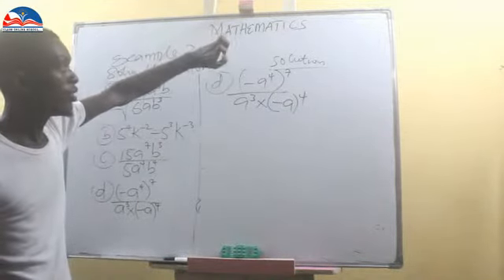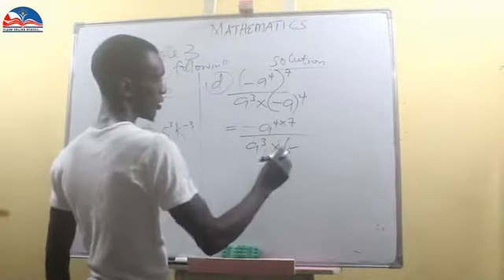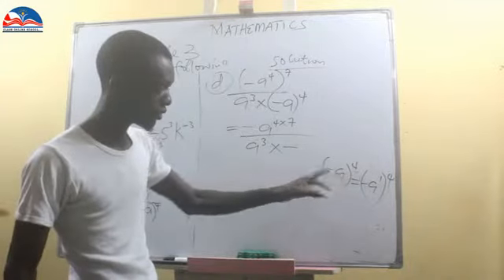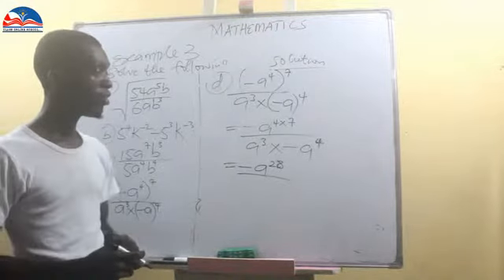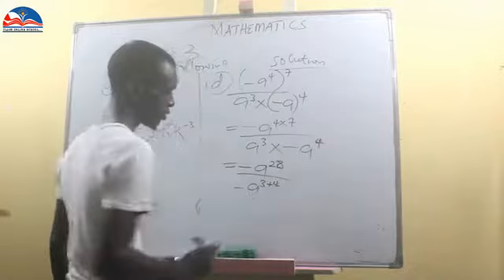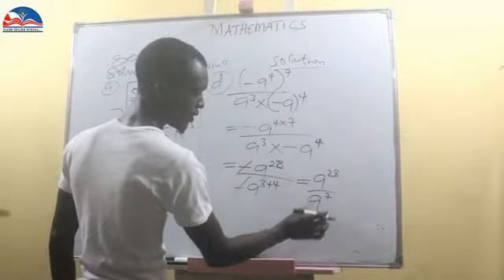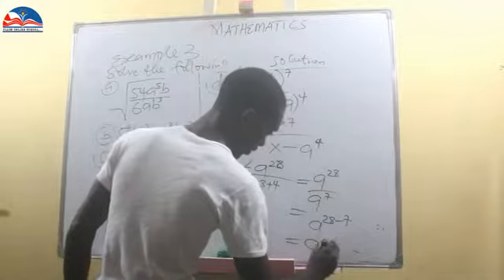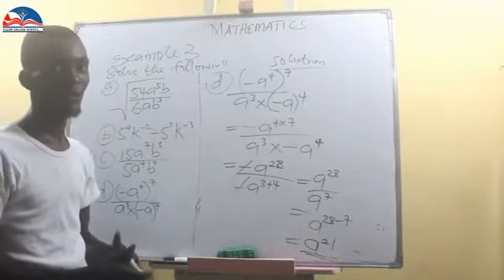More Examples on Indices maths Episode 40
Examples on how to solve indices